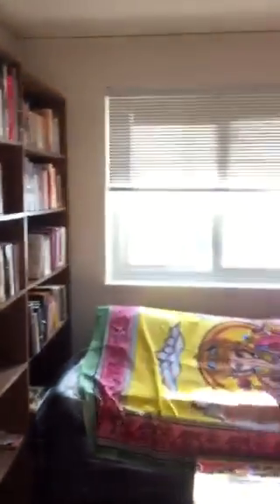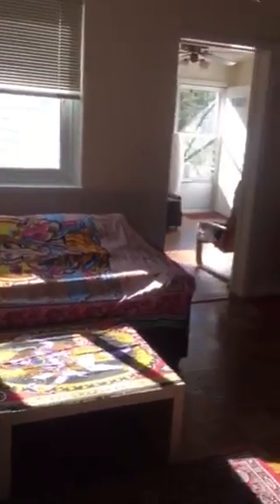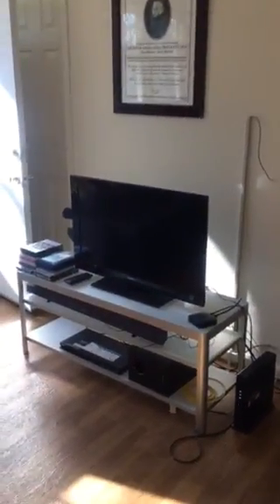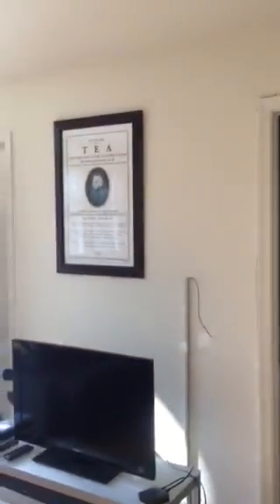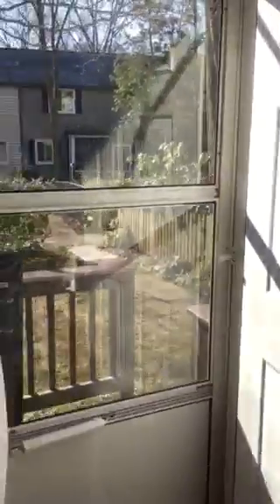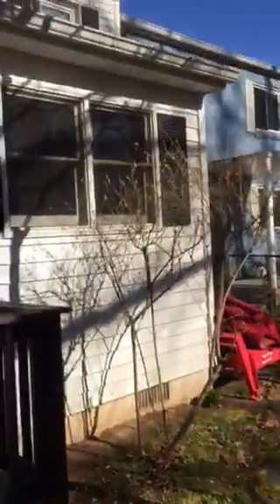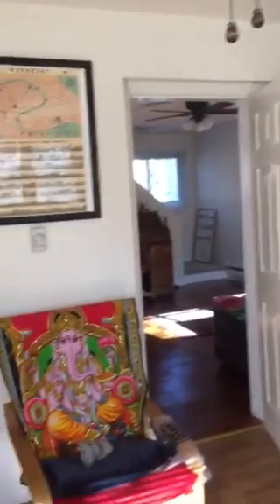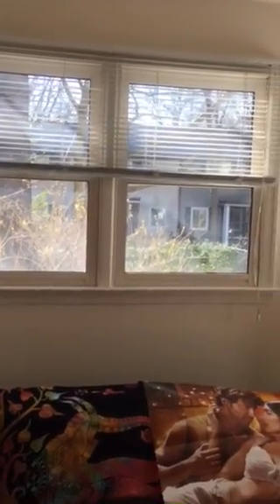Renov Video 2